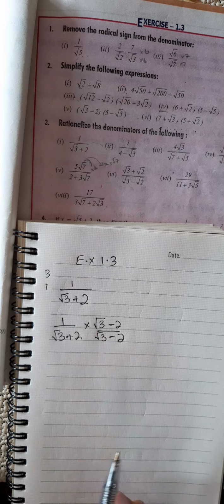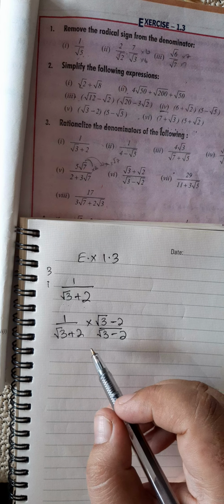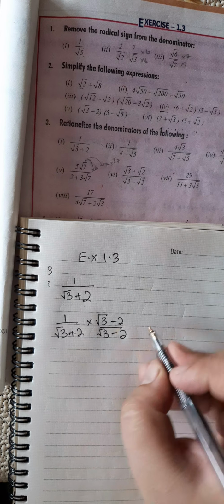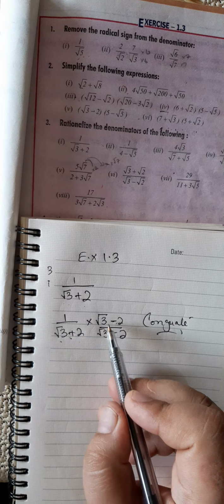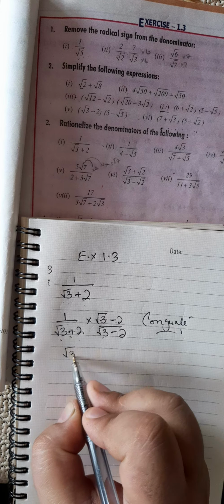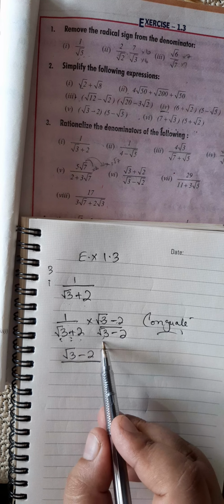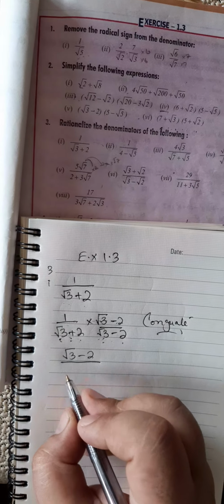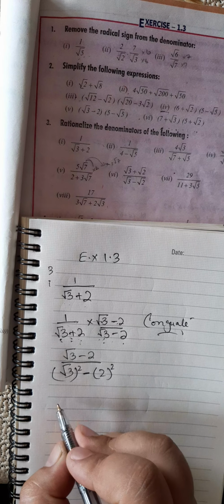16 June 2020